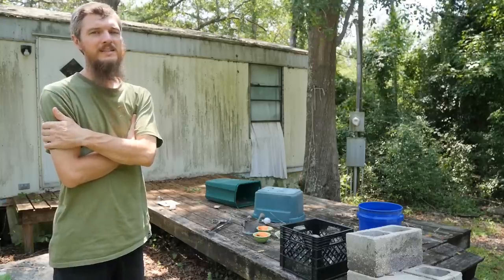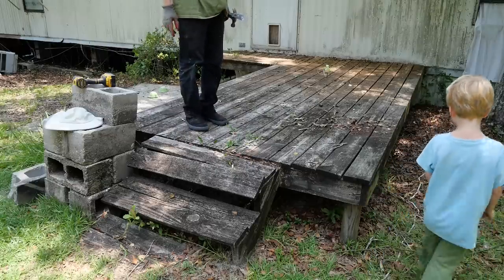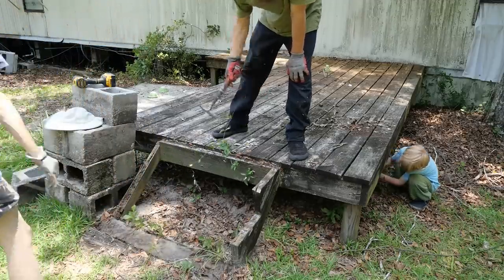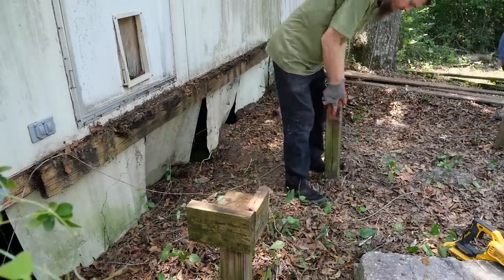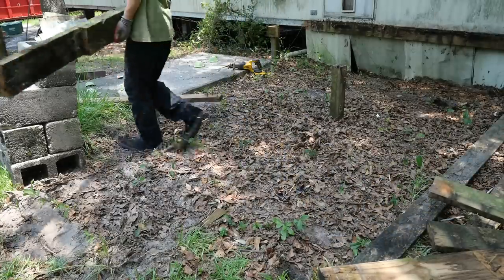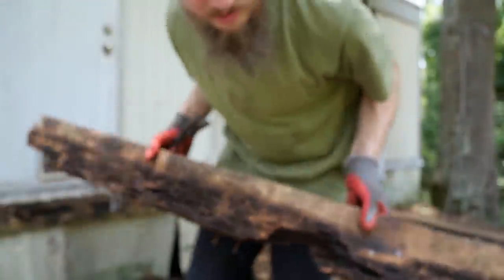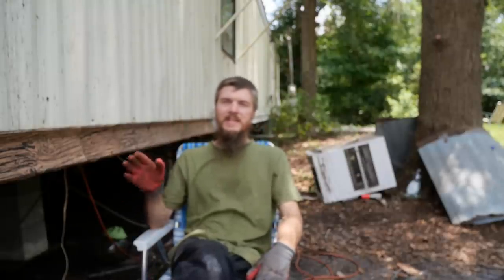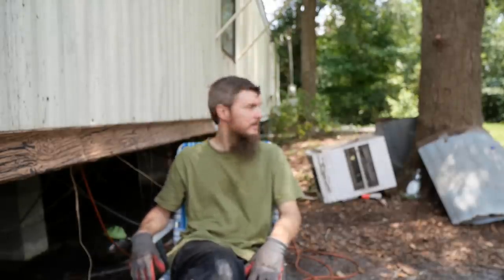Rotted Deck Tear-Down - Why You Should Never Attach To Your Trailer - 1984 Mobile Home